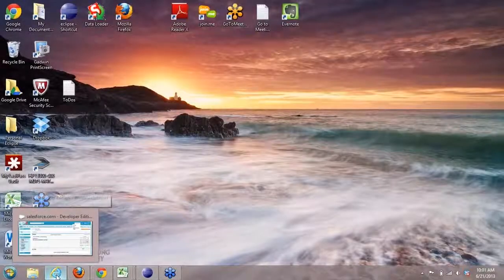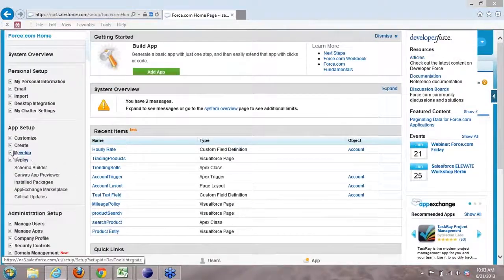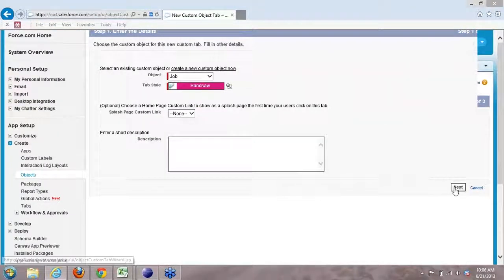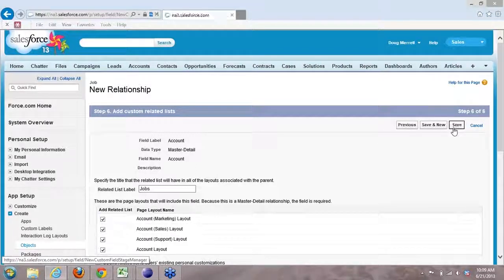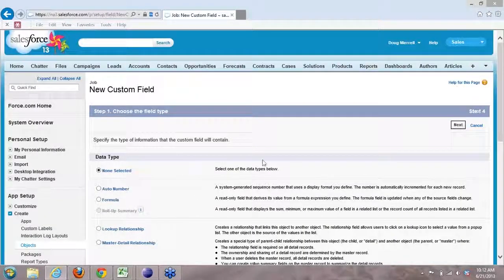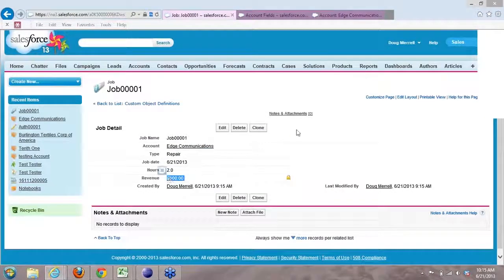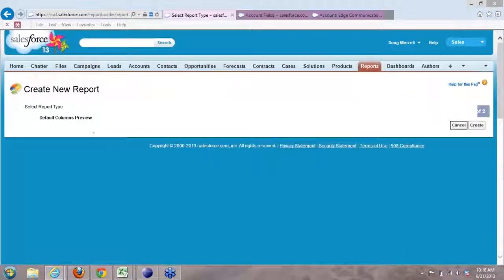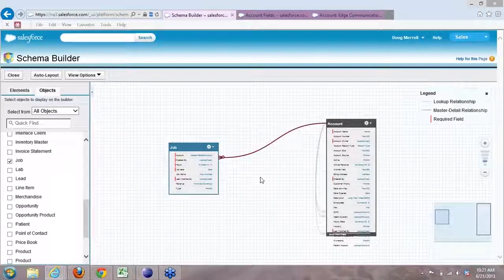Leverage Custom Objects in Salesforce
Learn how to create and customize objects in Salesforce – custom report types designed to capture specific data, add data to accounts, and how to use the schema builder.